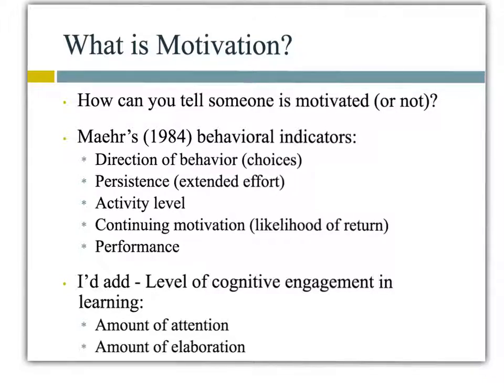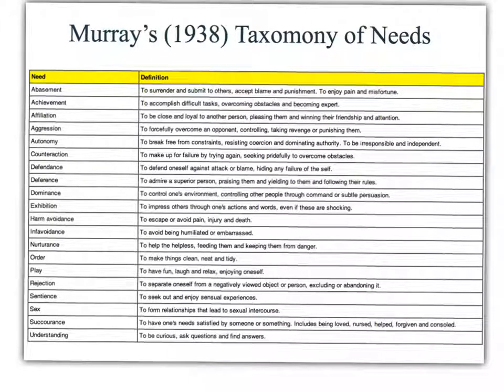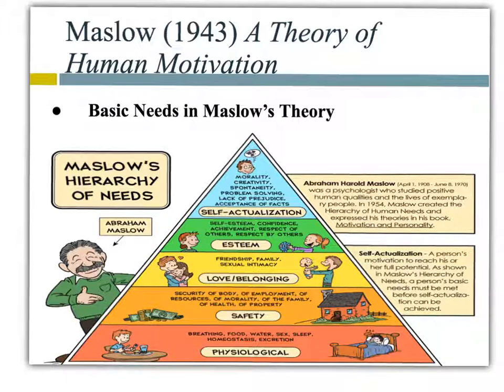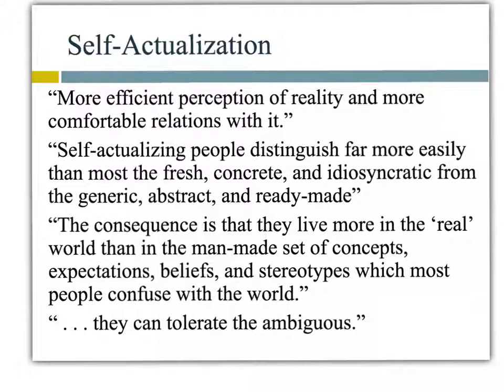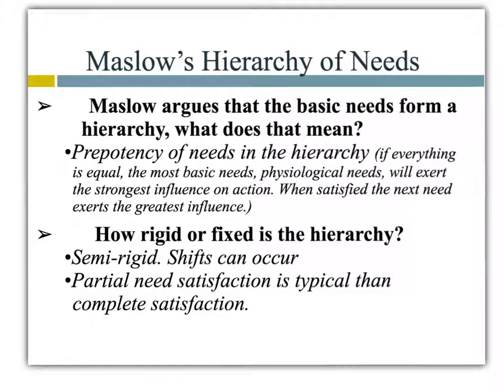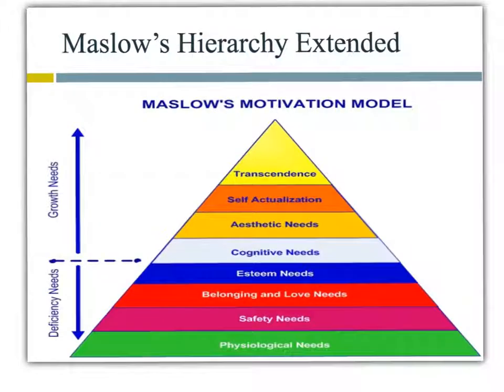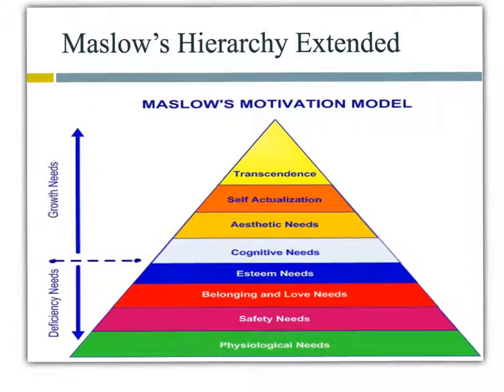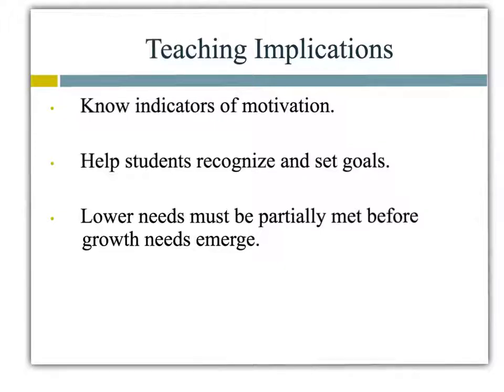2.1 Foundations of Motivation